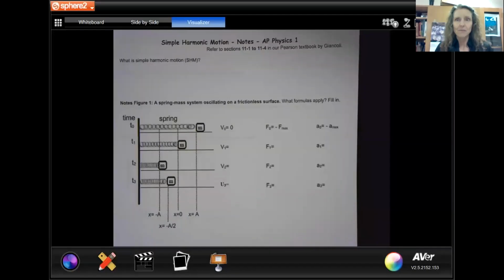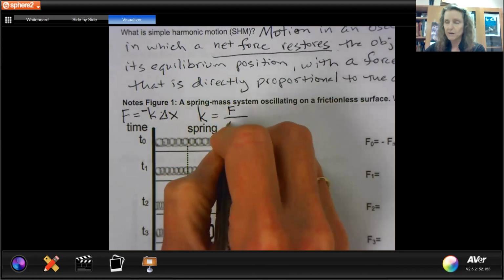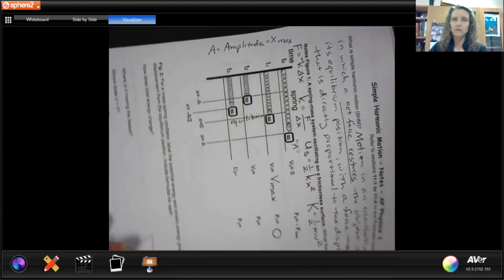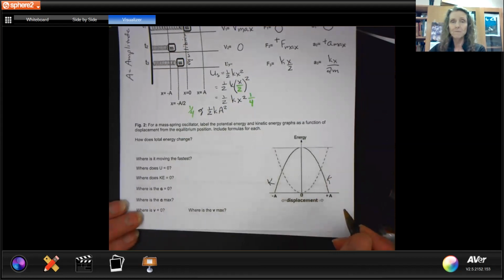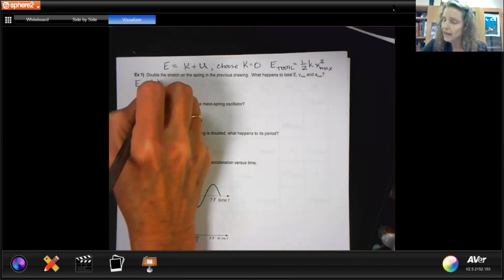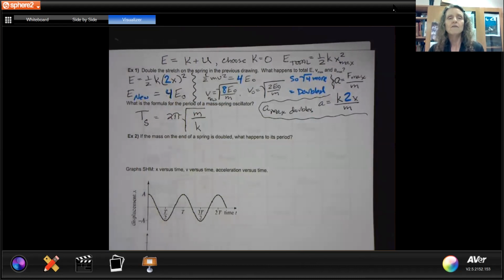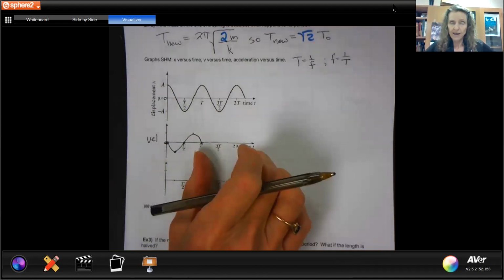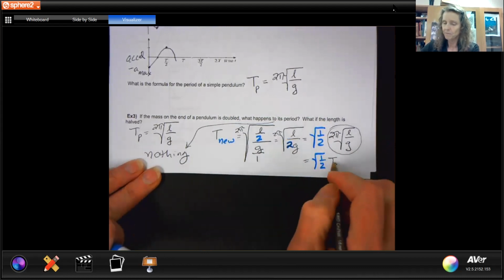Simple Harmonic Motion for March 24 & 25